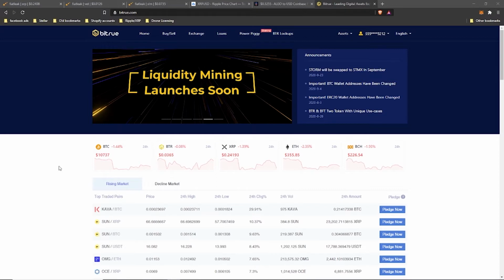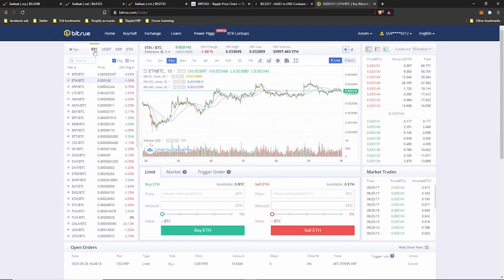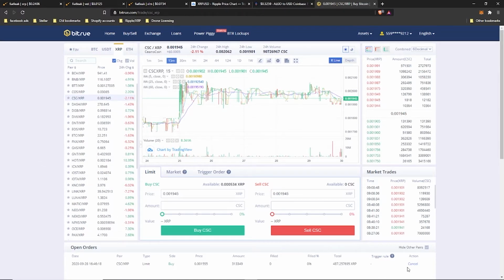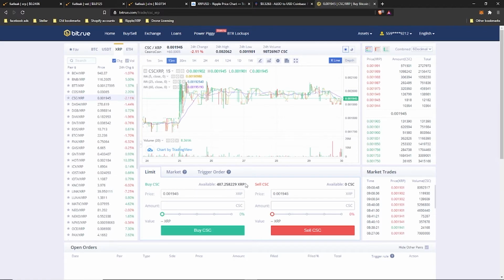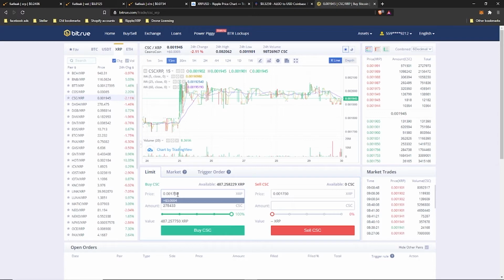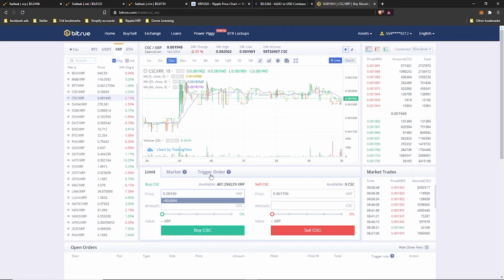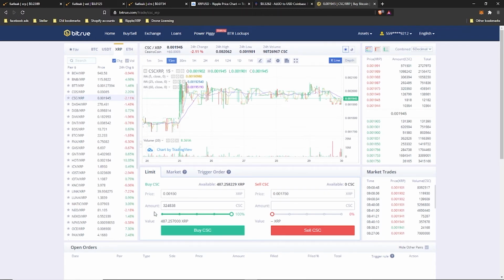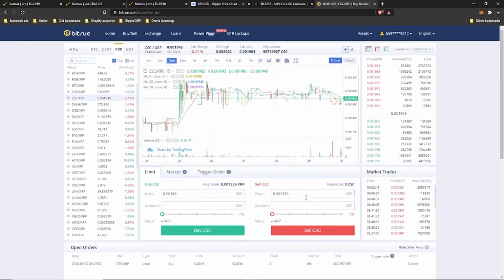How to Place a Crypto Limit Order on Bitrue or any Exchange in 4mins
In this video we show how quick you can place a limit buy order.
Its simple and a easy way to leave your buys where you want them.

Bitrue Exchange: Download Bitrue App and sign up, get Sign-up Package at once. Open the package you will have a chance to win 60,000 XRP!